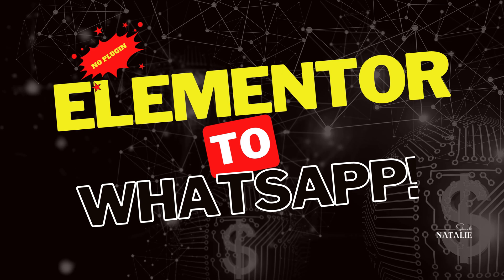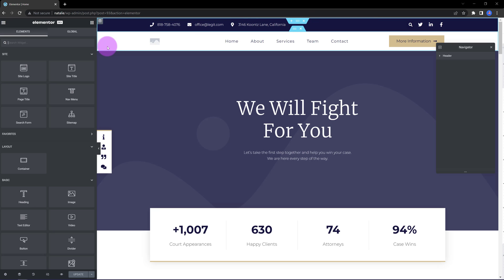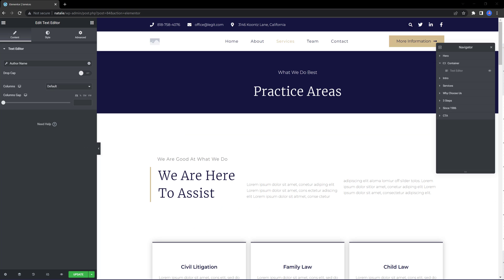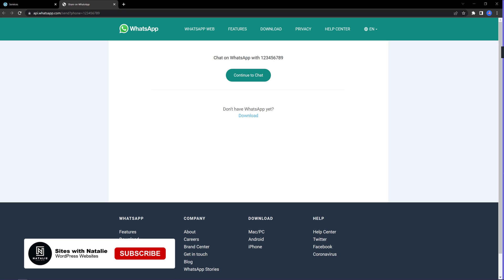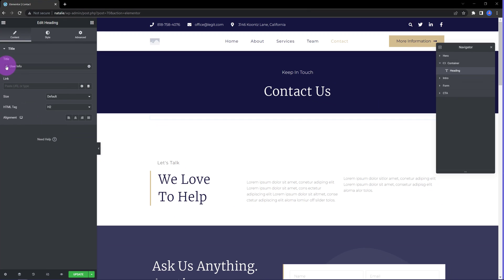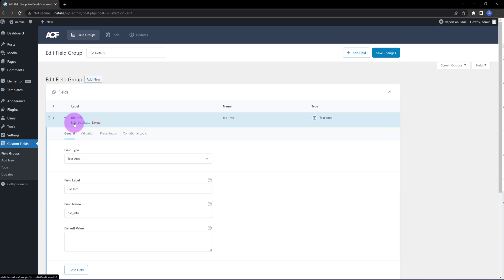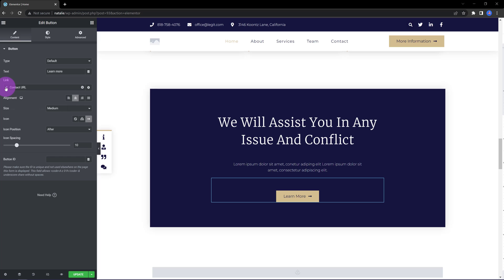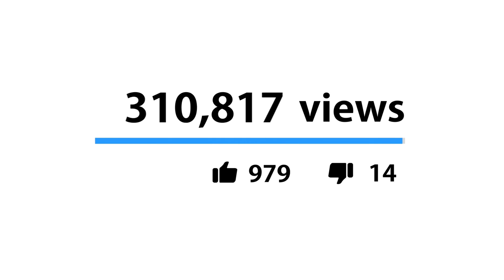How To Add A WhatsApp Button In Elementor: 7 Simple Steps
📩 Want More WordPress Tips? Join my free newsletter!
In this tutorial, we'll show you how to add a WhatsApp button to your website using Elementor, without the need for any additional plugins. With a WhatsApp button on your website, your visitors can easily get in touch with you, making it a valuable addition to your site.

We'll start by explaining the benefits of having a WhatsApp button on your website, including improving your customer engagement and making it easier for visitors to contact you. Then, we'll walk you through the process of creating a WhatsApp button using Elementor's built-in widgets and features.

We'll show you how to add a button to your page, style it to match your website's design, and configure it to open a WhatsApp chat with a specific phone number or message. We'll also discuss best practices for placing the button on your site, such as using a sticky header or adding it to your contact page.

Throughout the tutorial, we'll provide step-by-step instructions and helpful tips to make the process as easy as possible for you. By the end of the tutorial, you'll have a fully functioning WhatsApp button on your website that will help you improve your customer engagement and increase conversions.

So, if you're ready to add a WhatsApp button to your website using Elementor, let's dive in and get started!